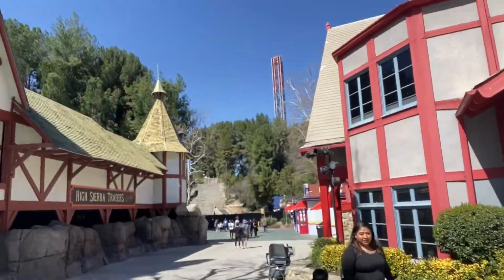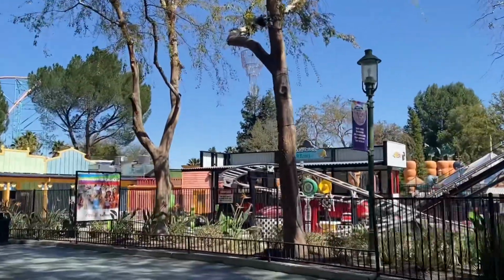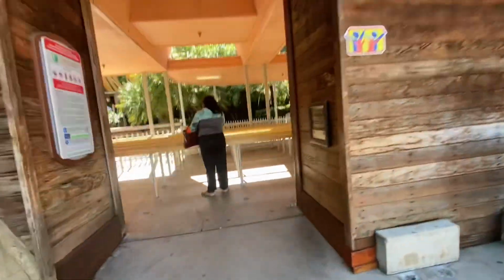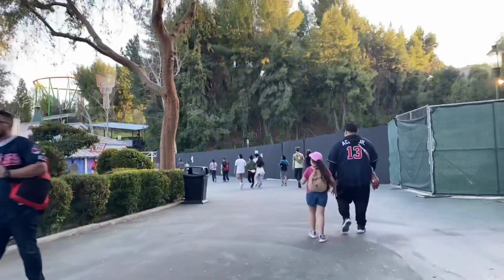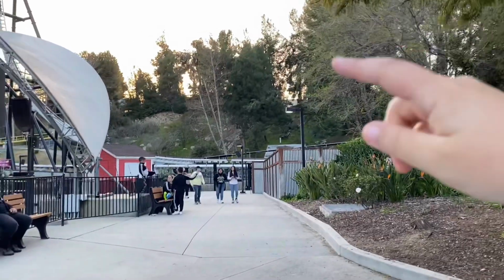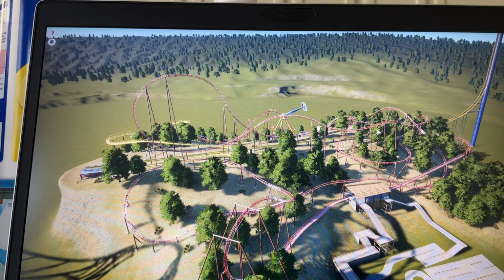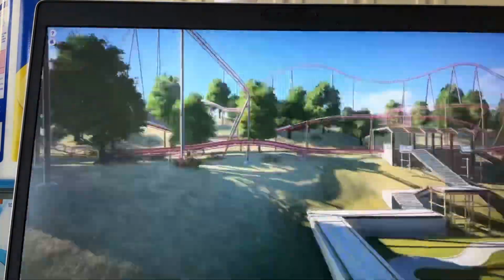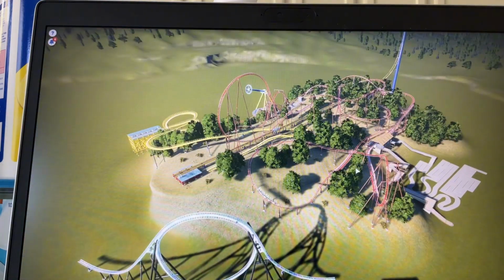More markers around the Golden Bear Theater! Six Flags Magic Mountain update 3/5/2024